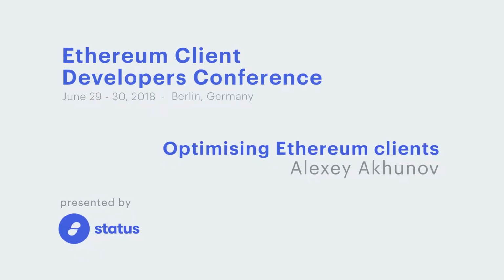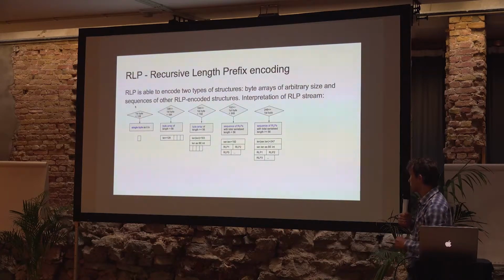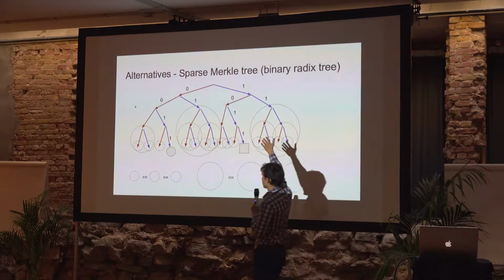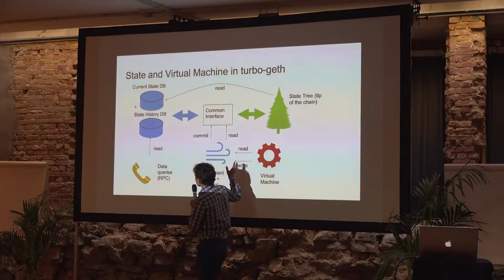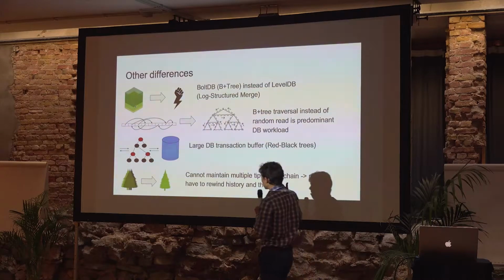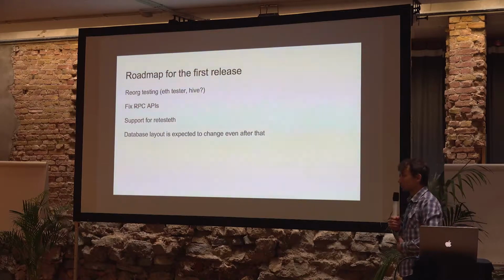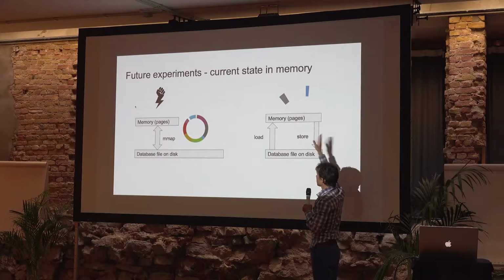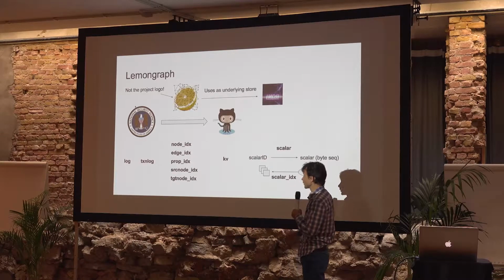ECDC - DAY 2: Optimising Ethereum clients by Alexey Akhunov